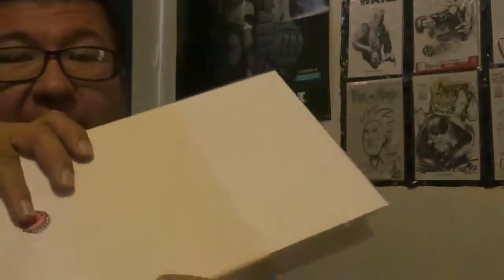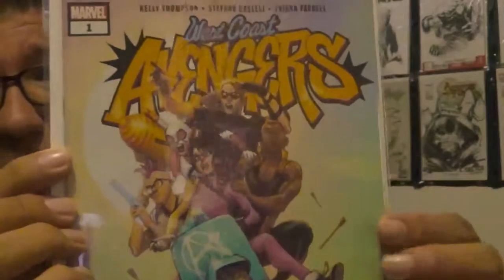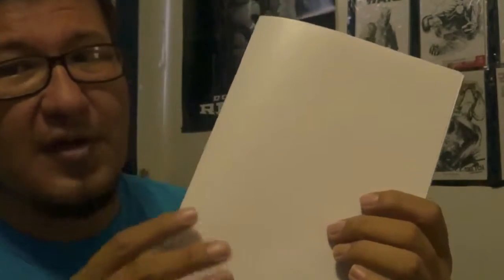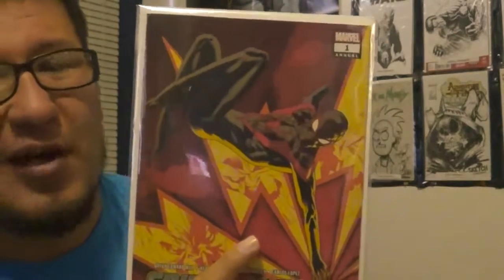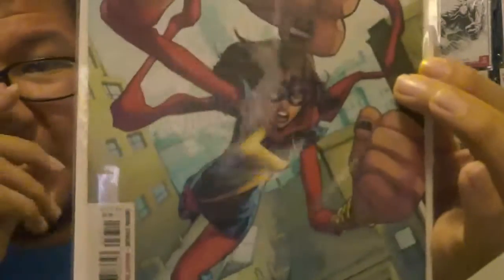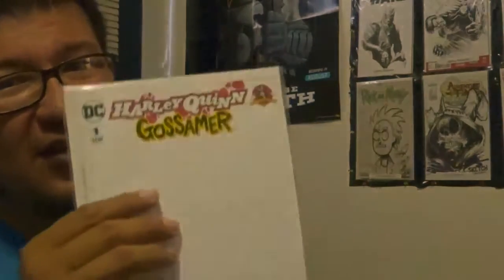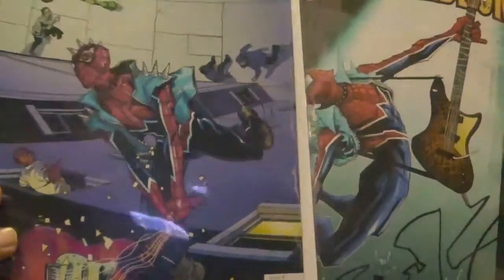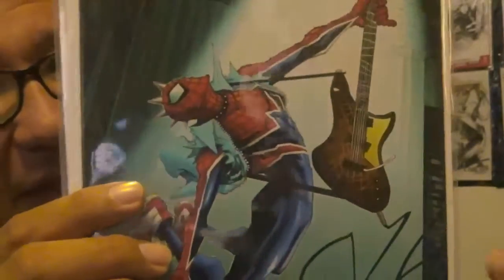Monthly TFAW Unboxing (Sept. '18)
My monthly TFAW unboxing where I show what I pre-ordered and is on my regular pull list. I am too far from a comic shop, and I order my comics online through TFAW.